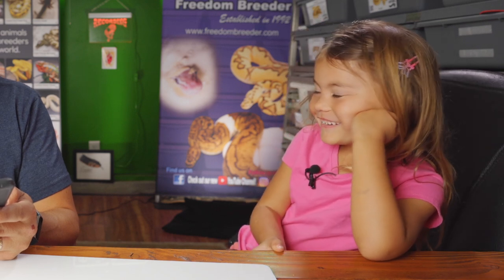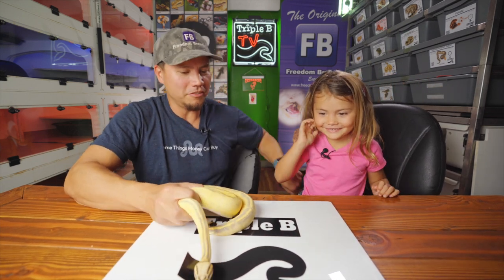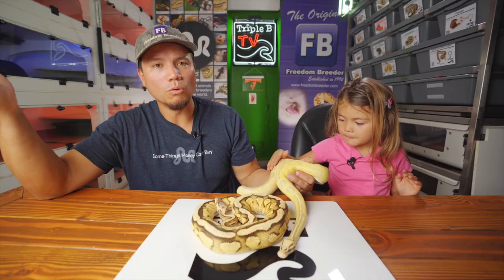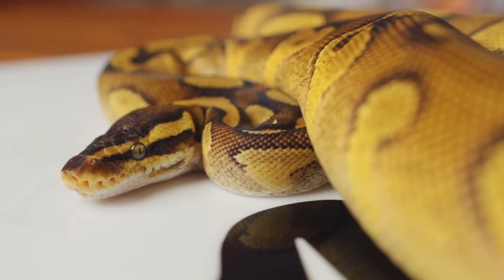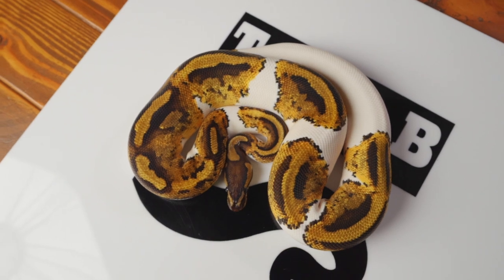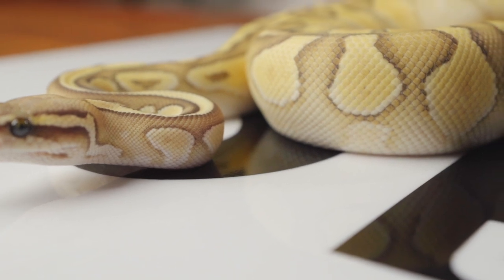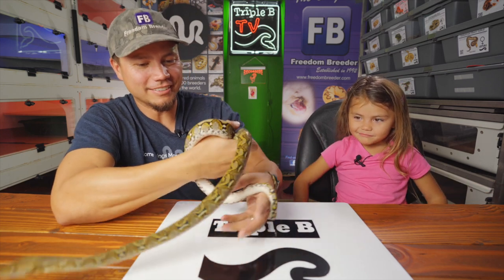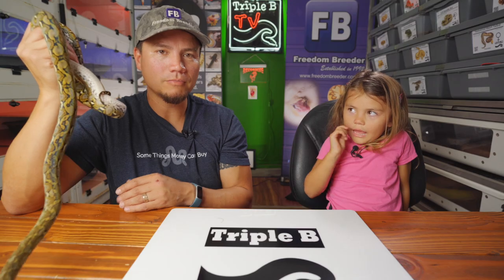Rescued snakes UPDATE and GIANT POOP HOLE